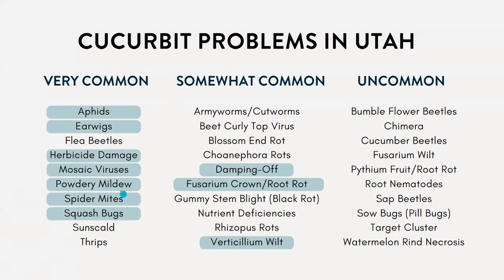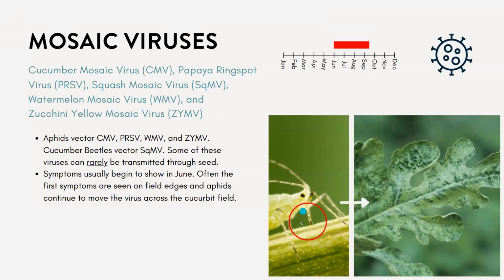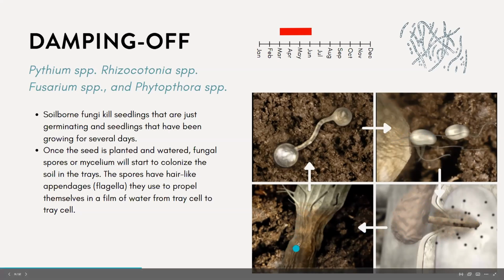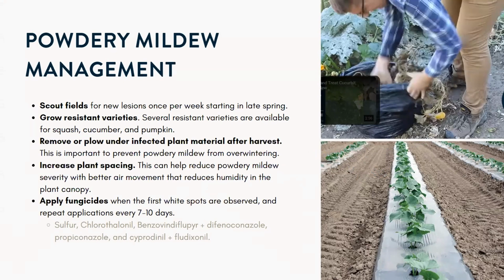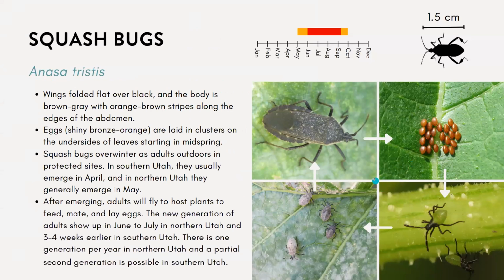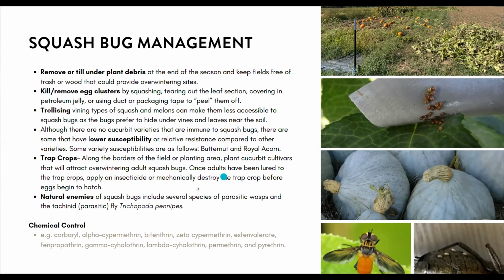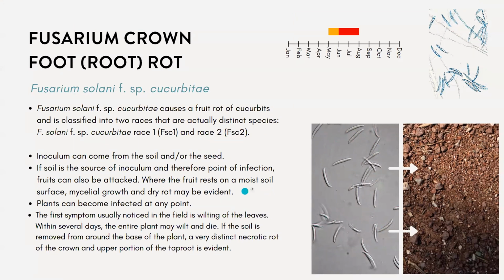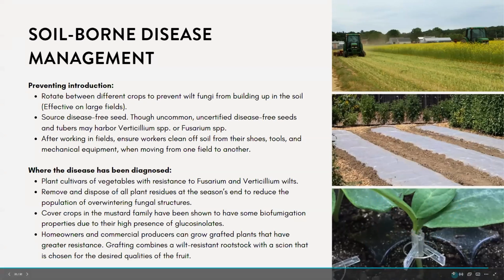Pest Management in Cucurbit Crops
Nick Volesky, Utah State University: Nick works with the 'Integrated Pest Management' program team at Utah State University Extension. He scouts various vegetable production farms and sites for any signs of disease or pests. He sends out seasonal pest advisories, edit publications and fact sheets, along with develop web content, and design outreach programs to better help our farmers and home owners..